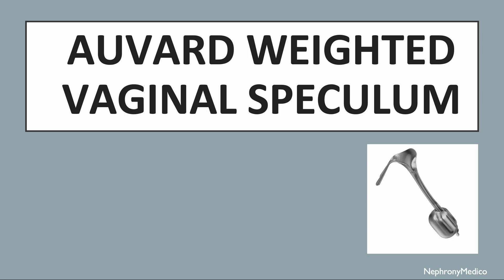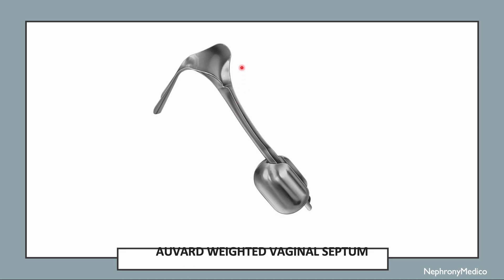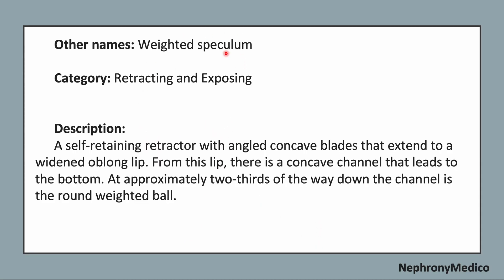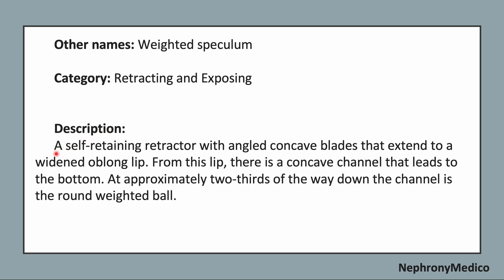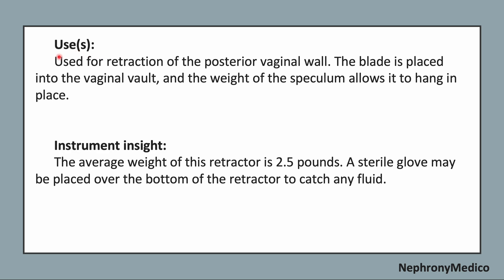Auvard Weighted Vaginal Speculum | Obs & Gyane Instruments | OSPE | Rapid Revision | MBBS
This a Short video on Auvard Weighted Vaginal Speculum, Obs & Gyane instruments for rapid revision before your exams.

From Below here are the tags (ignore them):
Cord Clamps
Hysteroscope Scissors
Hysteroscope Biopsy Scissors
Jacobs Vulsellum
Schroeder Tenaculum
Schroeder Vulsellum
Hulka Tenaculum
Hank dilators
Hegar Dilators
Heaney retractor
Eastman Retractor
Baby Deaver Retractor
Bulb Syringe
Delee Suction
Heaney Needle Holder
Hysteroscope

USMLE
PLAB
NMCLE
FCPS
NEET PG
Marrow
Dr Najeeb
Surgery
ulcer
short course
rapid revision
simple video
easy to understand
clear audio
SRB Book
Easy Medical
Easy Medico
Medico